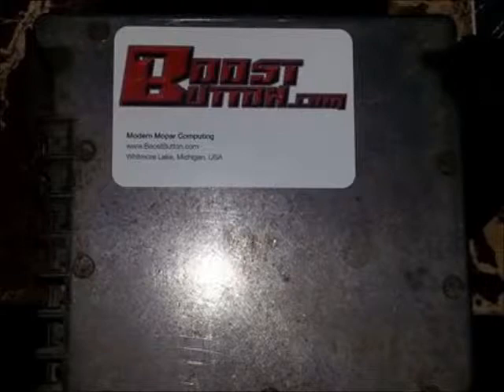Boostbutton.com, Mopar Performance ECU for 1995 Dodge Neon DOHC 5Spd Part 1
YES! IT's true. Not a "chip" or "ebay resistor"

Real performance stuff.
Only Mods I have So far to the motor
-Custom 3.0l CAI
-52mm ATX TB
-180 degree thermastat
-Modified Customs Axle Back Muffler
-OBX UDP